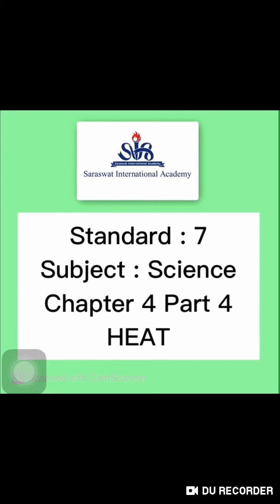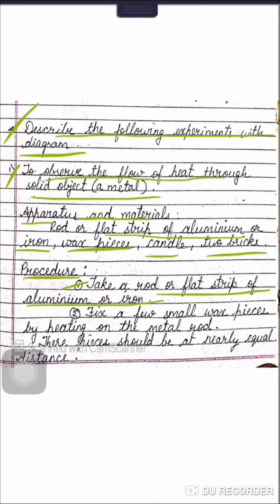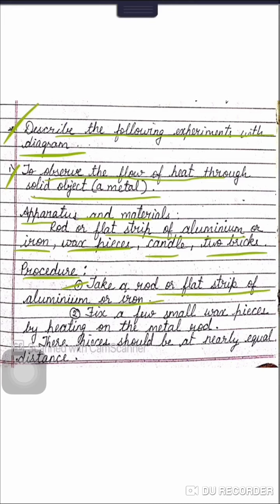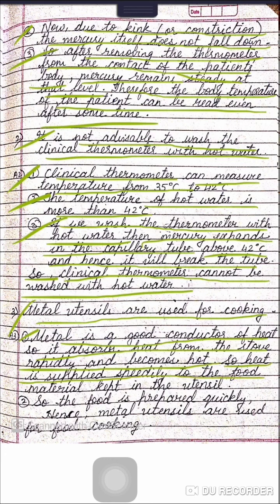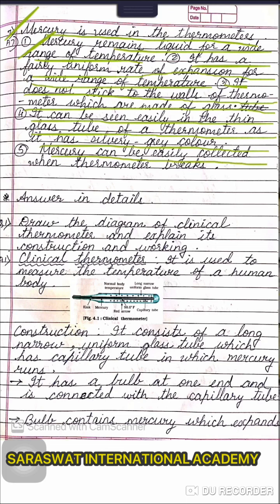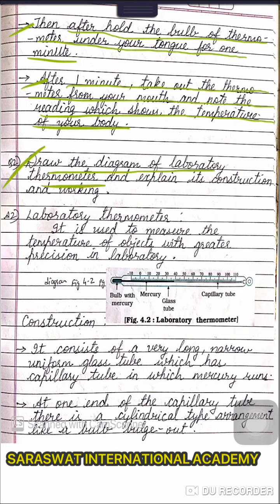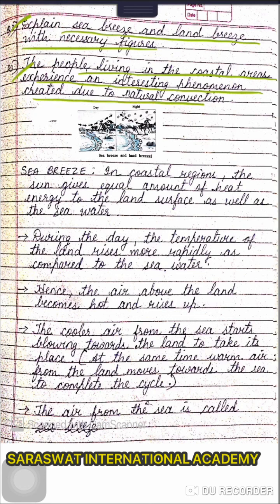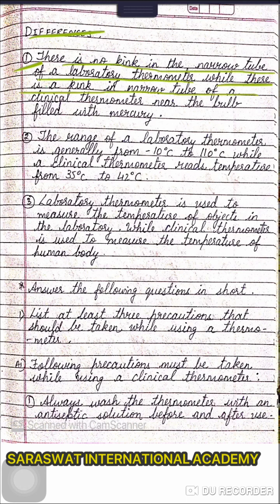EM 7 SCIENCE CHAPTER 4 PART 4